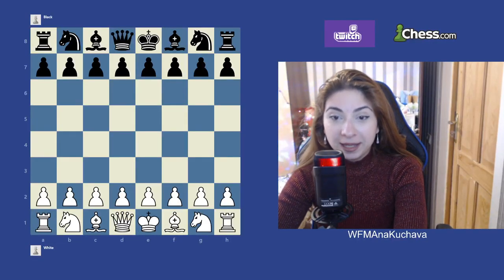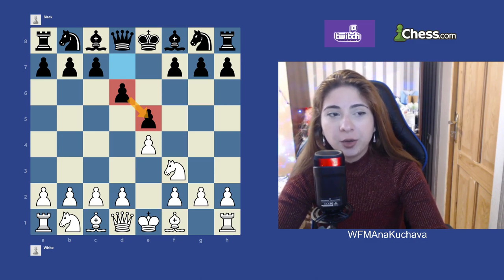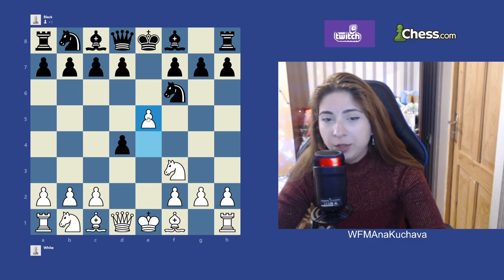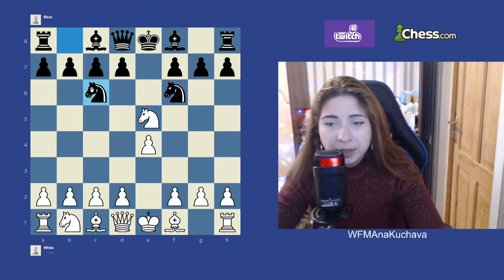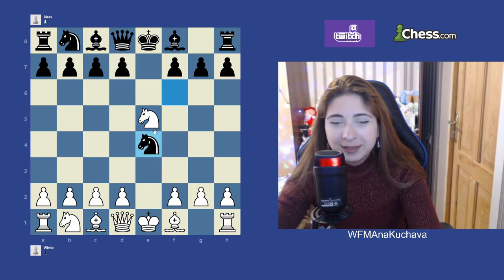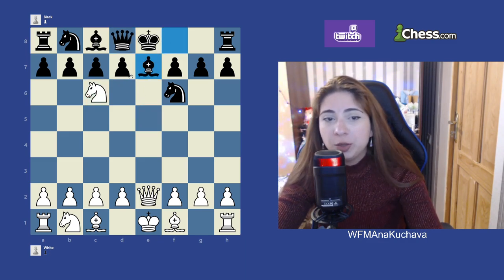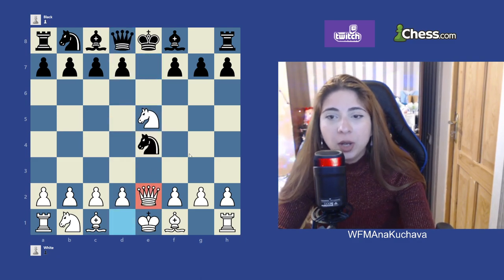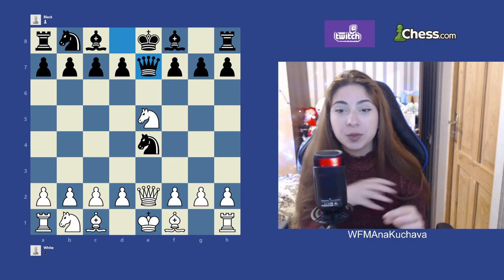Best chess opening guide for beginners- Petrov Defense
Hello, my name is Ana Kuchava, I'm a professional chess player, coach and streamer. This is my Twitch channel:

On my channel you can see educational and fun chess content.
We will analyze games of the best chess players like Hikaru Nakamura, Magnus Carlsen, Garry Kasparov and others. Analyze openings like London system, Sicilian defense, Kings Indian, Queens gambit and others! Discuss some dramas about Hans Niemann and also chess boxing with BotezLive.